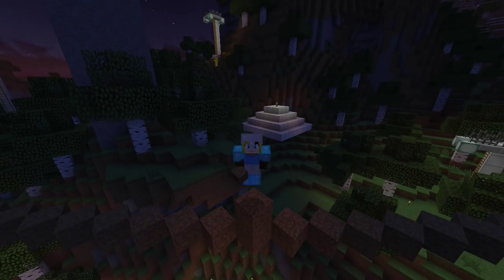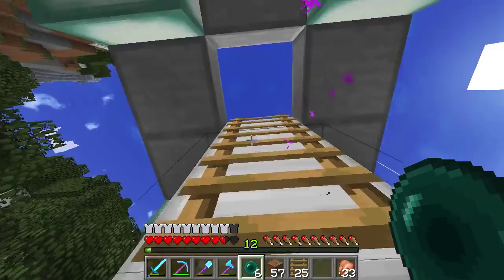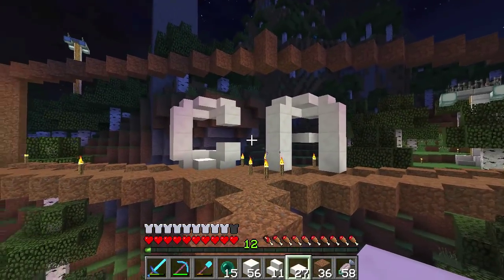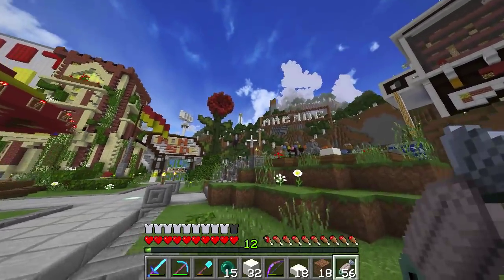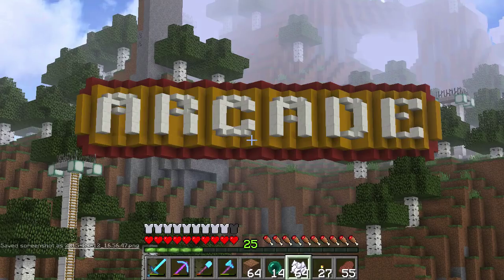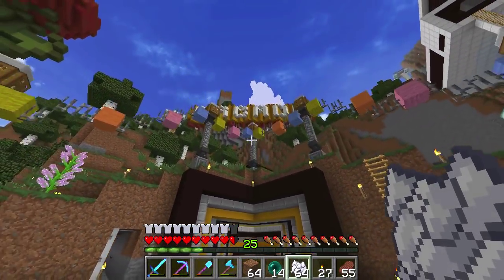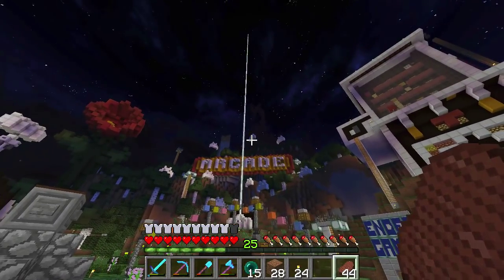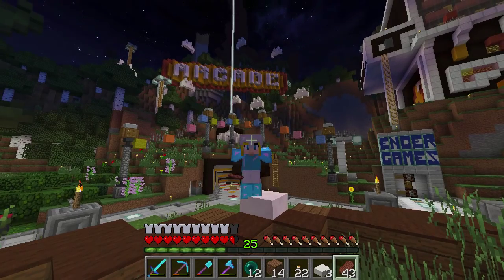Hermitcraft III 117 | SPACE INVADERS | A Minecraft Let's Play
Today i'm playing on the Hermitcraft Amplified Minecraft Server. This Episode we..